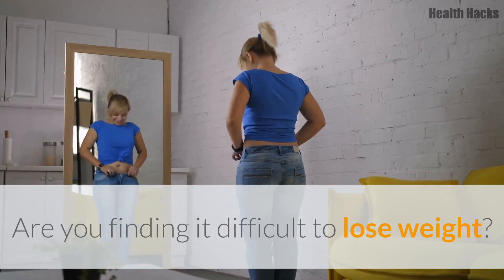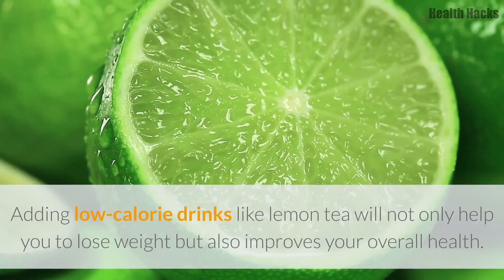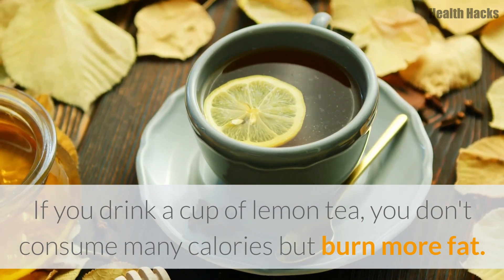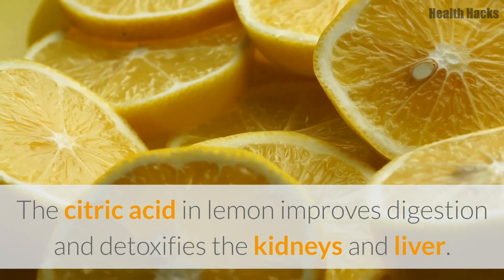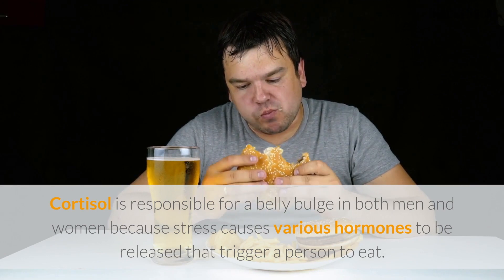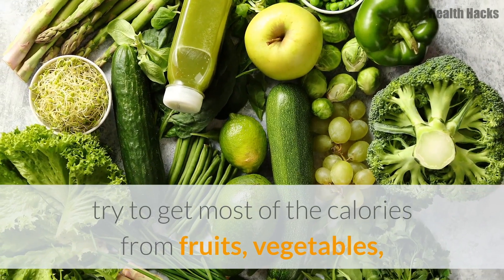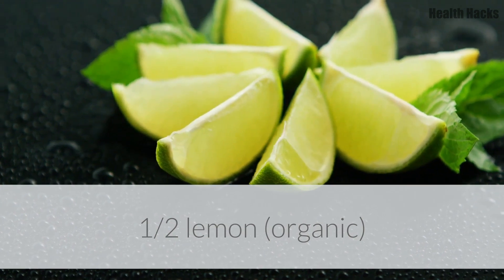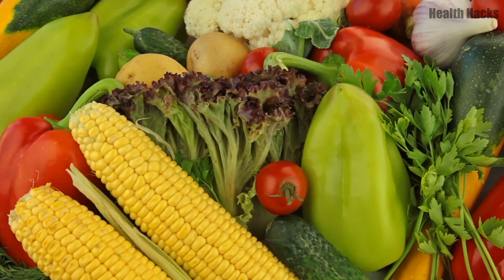How to Lose 5 kgs in 7 days | Best weight Loss Drink | Health Hacks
Are you finding it difficult to lose weight? Losing weight is one of the difficult tasks for many. Obesity or excess weight can lead to many health-related issues like heart diseases, diabetes, high blood pressure and many more. There are many methods on the internet to lose weight. But even after trying all these methods, have you failed to lose weight?

Don’t worry. In today’s video, you are going to see one of the easiest ways to lose weight. This is one of the best weight loss drink for you if you aren't exercising regularly.